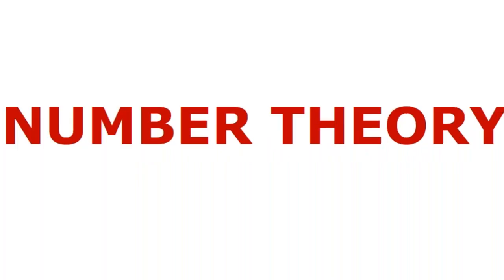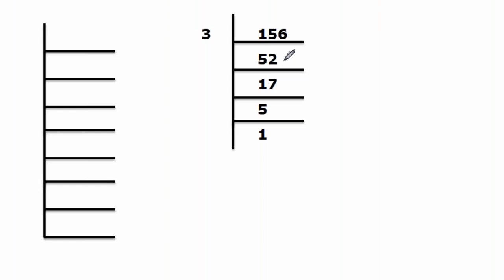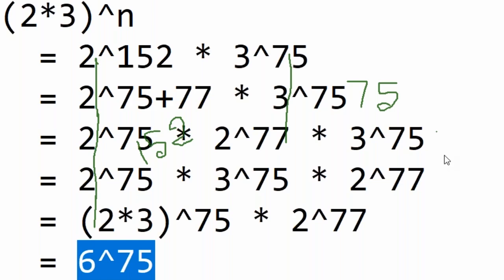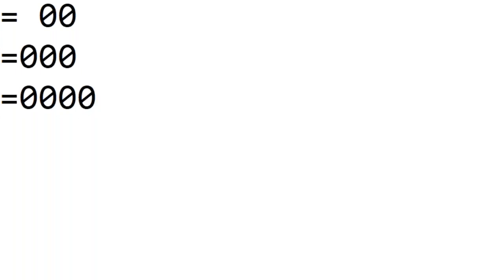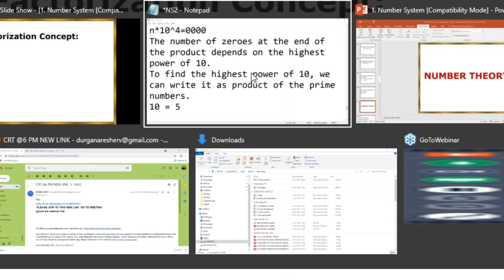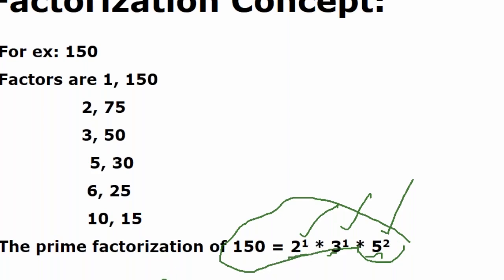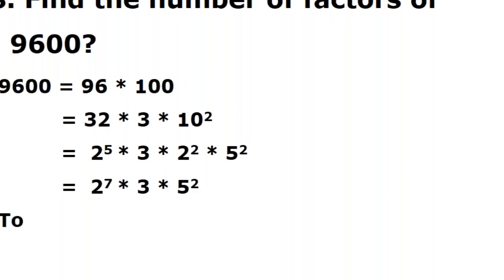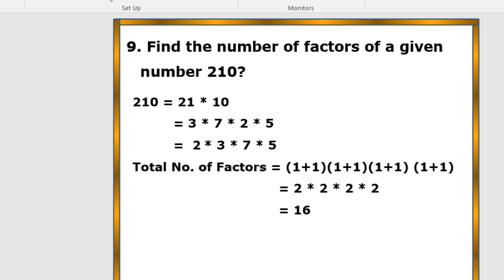NUMBER SYSTEM-4 | ICARE ACADEMY | DURGA NARESH ELUGURI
Welcome to the Official YouTube Channel of ICARE Academy !!

Institute of Competitive And Recruitment Exams (ICARE Academy) Offers Training on Following Courses

Campus Recruitment Training(CRT)
Company Specific Training
Technical Oriented Training(C II C++ II JAVA II Python II DBMS etc)
Competitive Exams(Bank PO’s, Clerks, SSC)

For More Details, Visit us at icareacademy.co.in
Address:
#17-85,1st floor no 103,CB Eastern Homes, Above ?Bank of Maharashtra, Sri ??Nagar Colony, Dilusukhnagar, HyderabadWelcome to the Official YouTube Channel of ICARE Academy !!

Campus Recruitment Training(CRT)
Company Specific Training

Address:
#17-85,1st floor no 103,CB Eastern Homes, Above ?Bank of Maharashtra, Sri ??Nagar Colony, Dilusukhnagar, Hyderabad